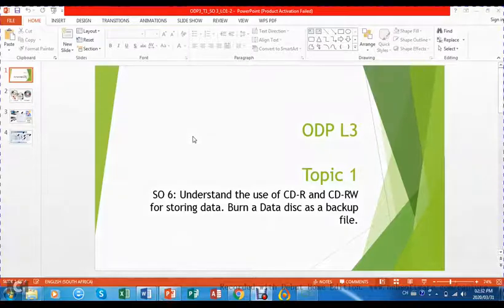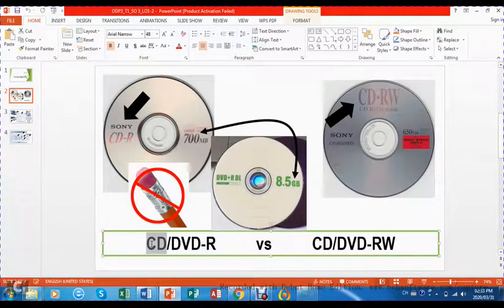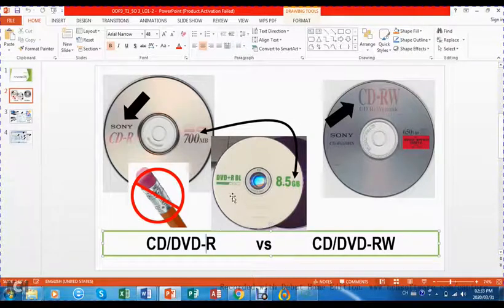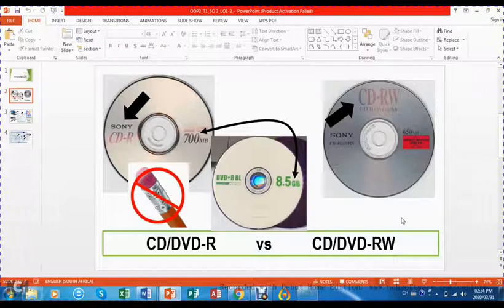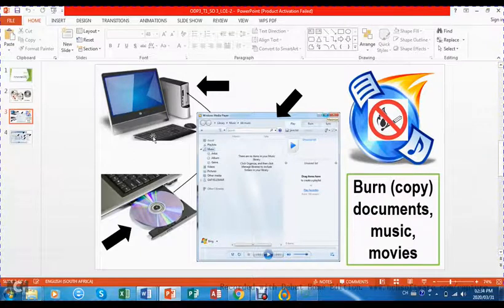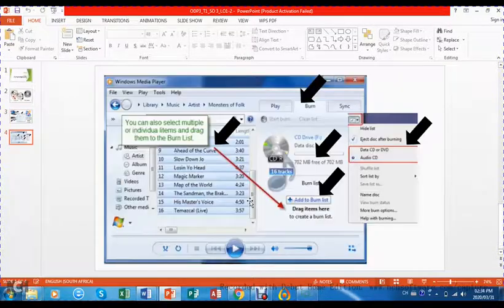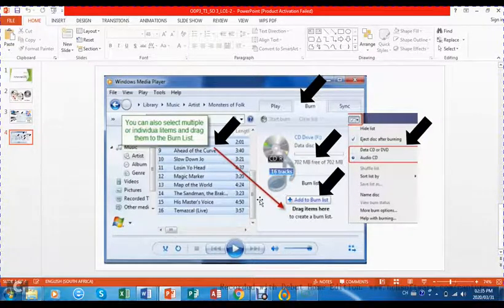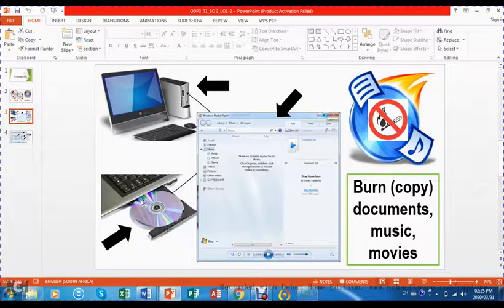ODP3 T1 SO 3 LO1 2 burning a CD